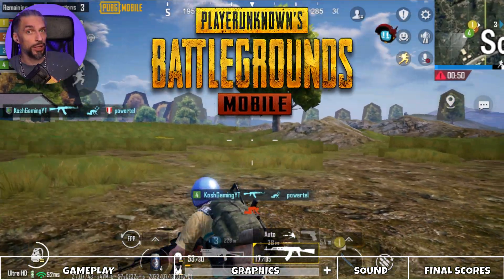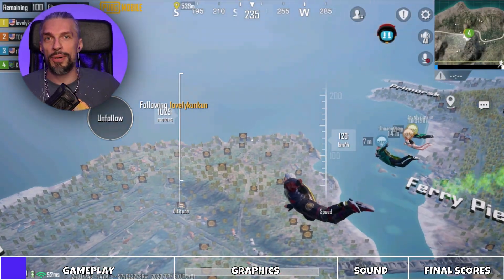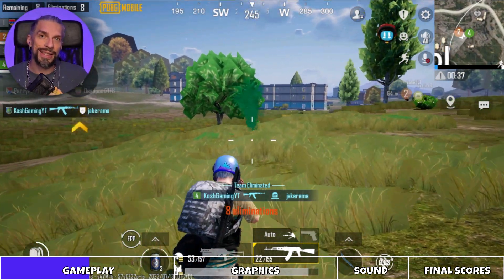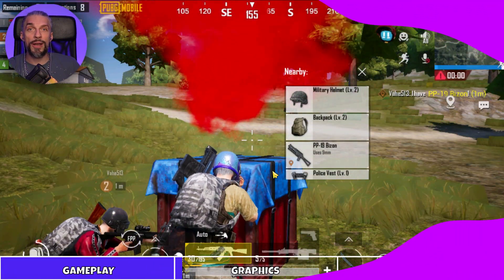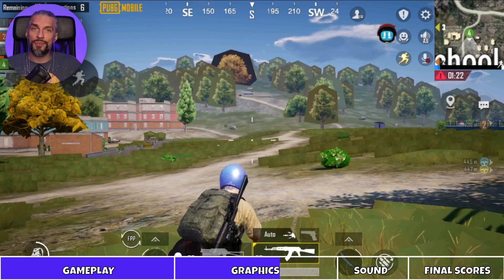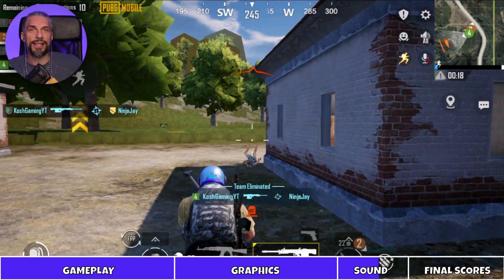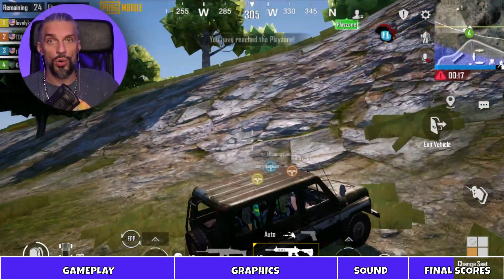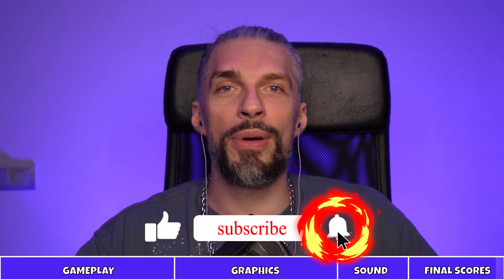ZOMBIES, PAYLOADS, AND MORE: EXPLORING PUBG MOBILE // QUICK REVIEW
Embark on a high-octane, free-to-play, multiplayer battle royale experience in PUBG Mobile. Designed exclusively for mobile, this game drops you into an immersive battleground where survival is paramount, and the last one standing claims victory. Enjoy various modes from 100-player classic battles, payload mode to 4v4 team deathmatch and more. Each play delivers console-quality gaming with Unreal Engine 4's stunning HD graphics and 3D sound. Test your skills on expansive maps, strategize to win, and engage in exciting daily challenges and events in this ever-evolving mobile action game.

The game offers a vast, detailed open world where danger lurks around every corner. Whether you're scavenging for resources, crafting equipment, or building a safe haven, Undawn provides an immersive survival experience. You can choose to play solo or team up with others to increase your chances of survival. Moreover, the game features PvP and PvE modes that add a layer of strategy and excitement.